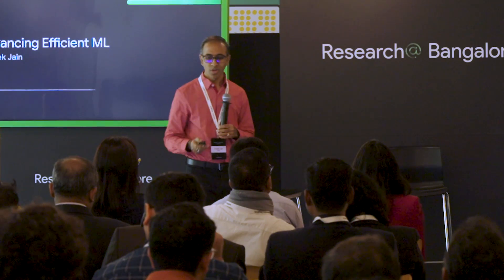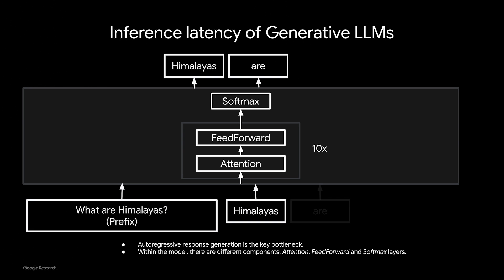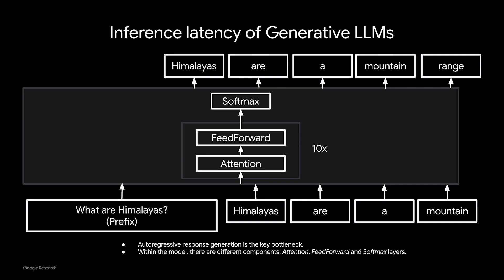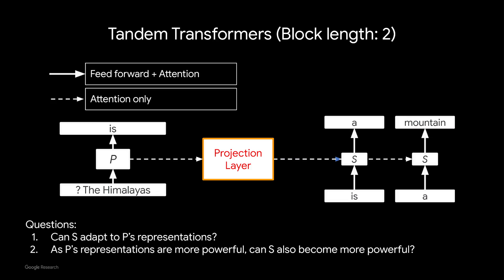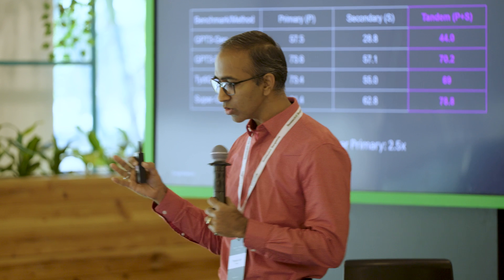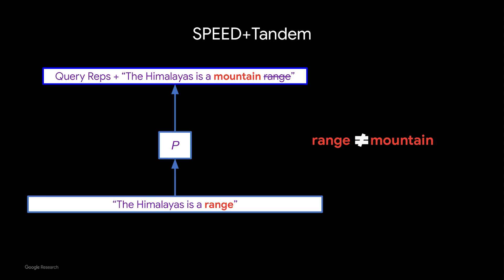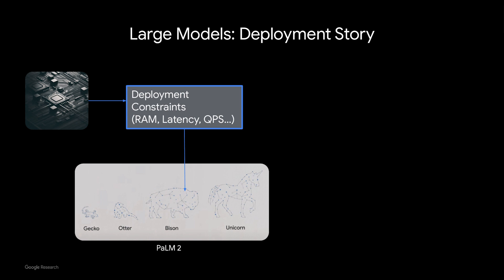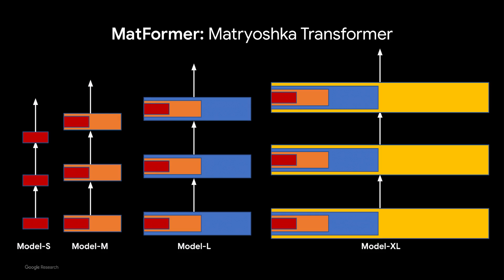Advancing efficient ML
Learn about the key challenges in improving efficiency of LLM serving, and an overview of multiple techniques the team is developing to address this problem. This talk also discusses matformers, a technique to train one model but read-off 100s of smaller models, along with techniques to speed up decoding in LLMs.